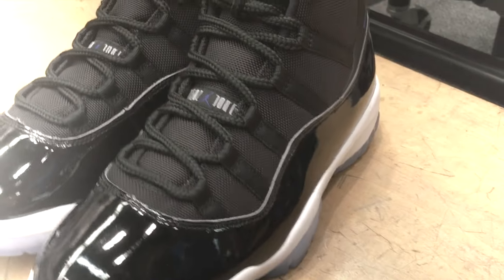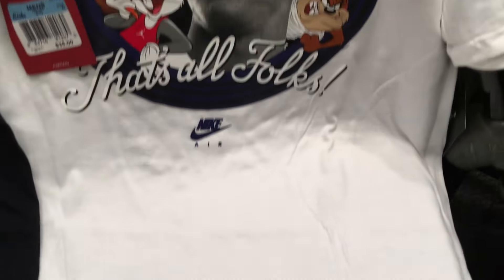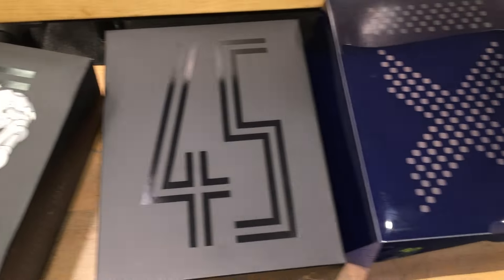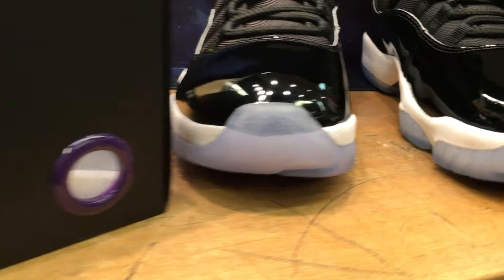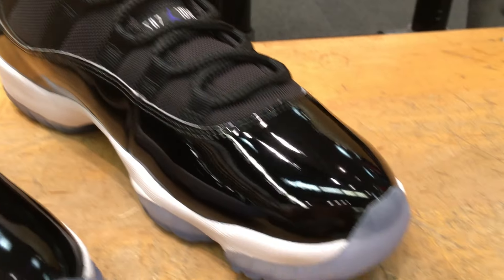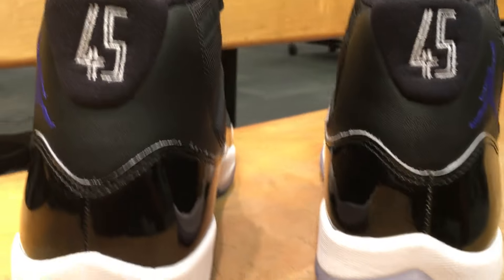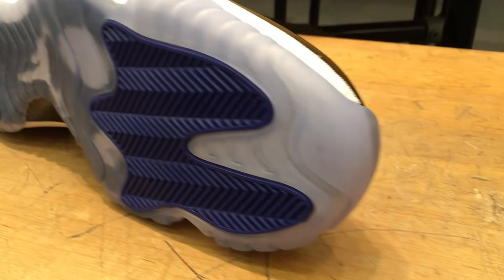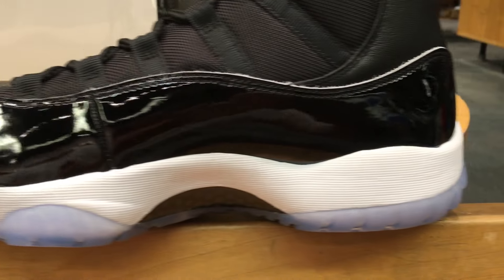Air Jordan 11 Retro OG "Space Jams"/On Feet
Def a fire shoe to grab if you missed out on the 2009 release. Different color but you get the ones MJ wore in the actual movie. Be safe out there while trying to grab a pair.